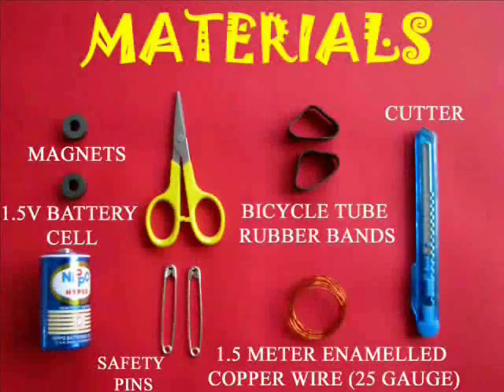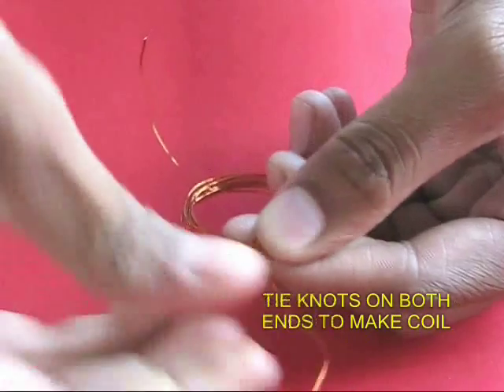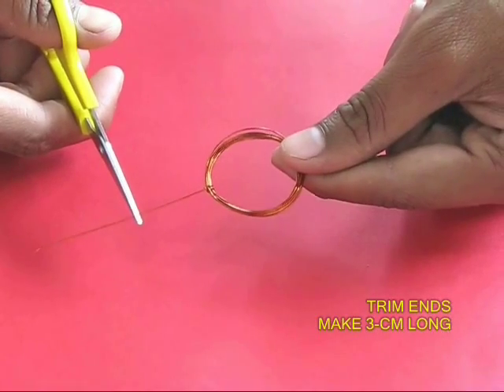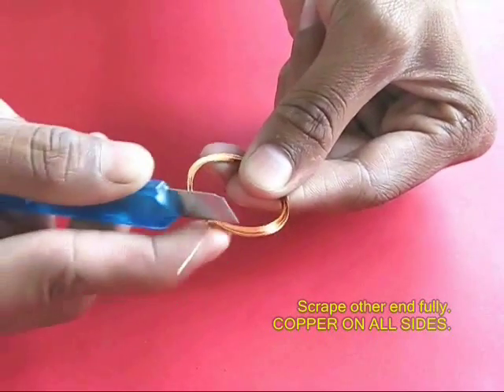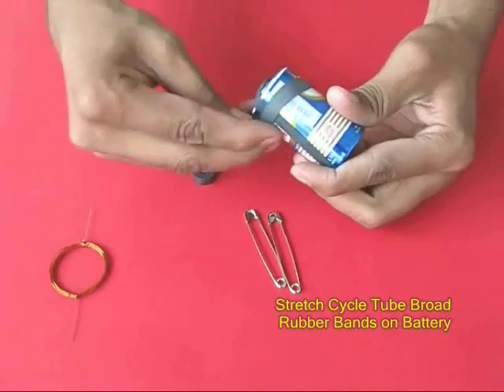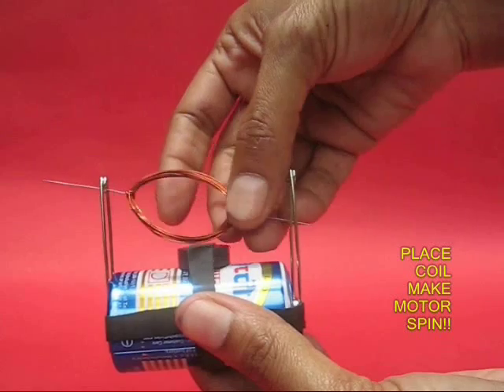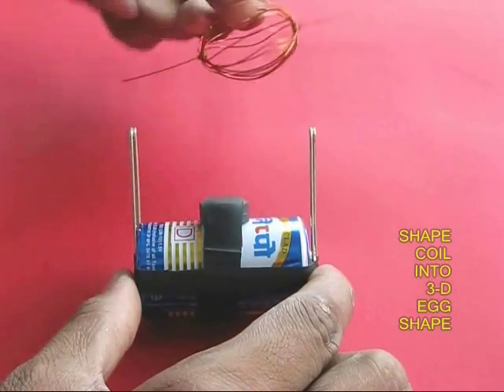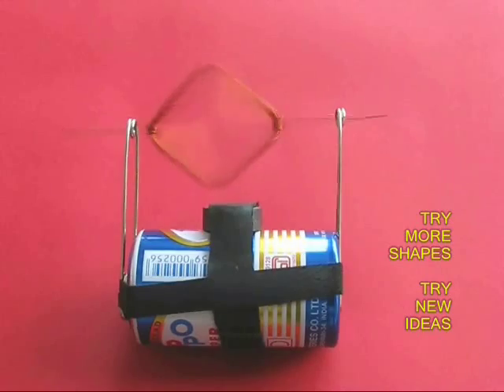D.C. MOTOR - MALAYALAM - 30MB.wmv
At home the electric motor is used in a dozen appliances -- the fan, cooler, mixer, washing machine etc. But still very few children ever make a motor. This is the simplest motor on earth! This motor takes ten minutes to make and costs very little. And invariably every time there has been a smile on their face and a gleam in their eyes!
This work was supported by IUCAA and Tata Trust. This film was made by Ashok Rupner TATA Trust: Education is one of the key focus areas for Tata Trusts, aiming towards enabling access of quality education to the underprivileged population in India. To facilitate quality in teaching and learning of Science education through workshops, capacity building and resource creation, Tata Trusts have been supporting Muktangan Vigyan Shodhika (MVS), IUCAA's Children’s Science Centre, since inception. To know more about other initiatives of Tata Trusts, please